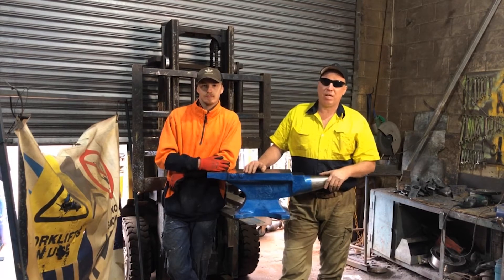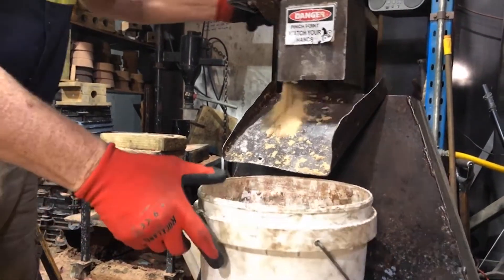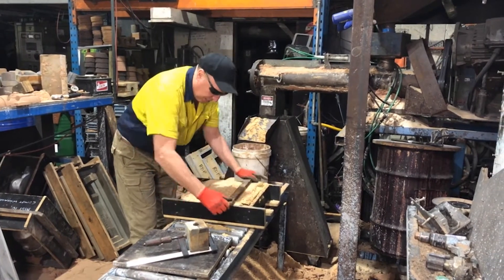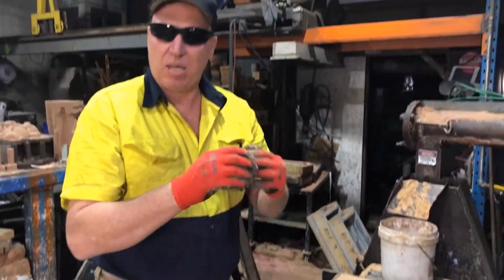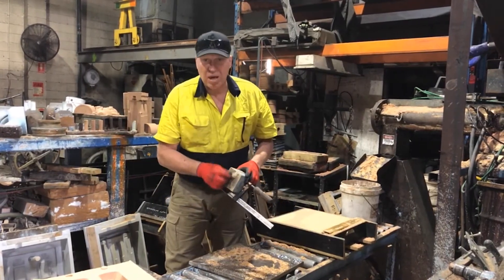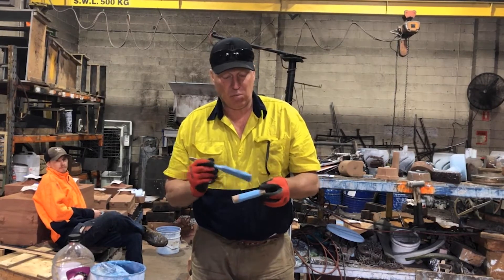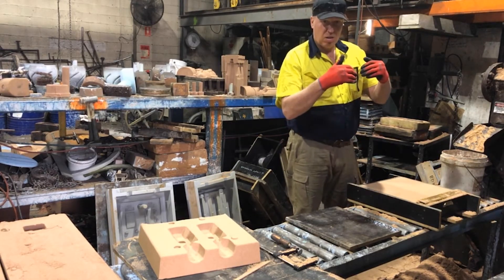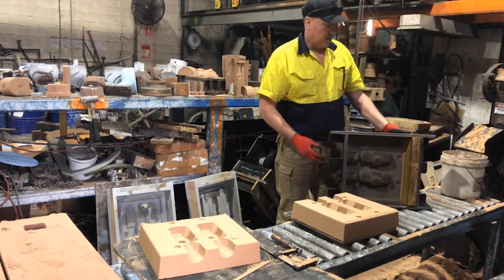Introduction to Metal Casting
Follow along with Bob from Vectron Engineering with his introduction to the process of sand casting and molding of a new hammer head created from recycled materials in NSW, Australia.